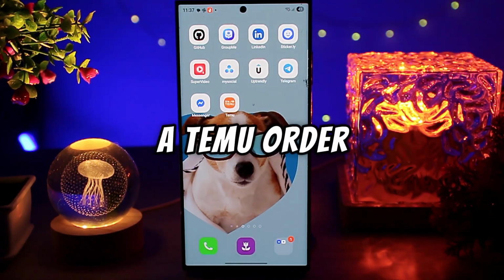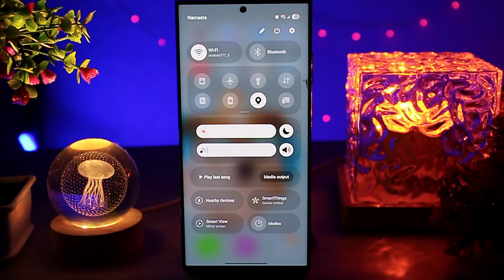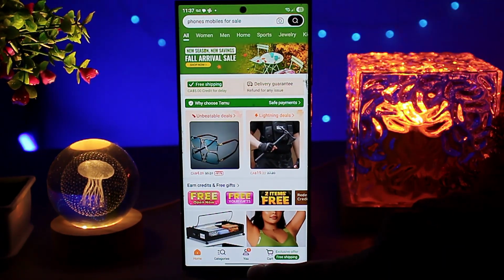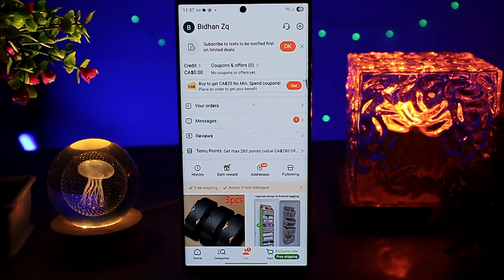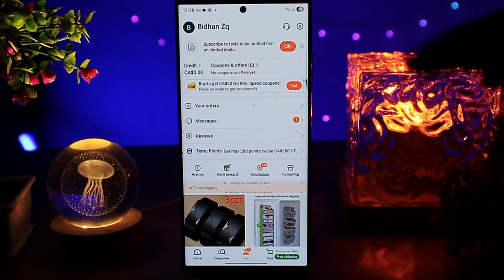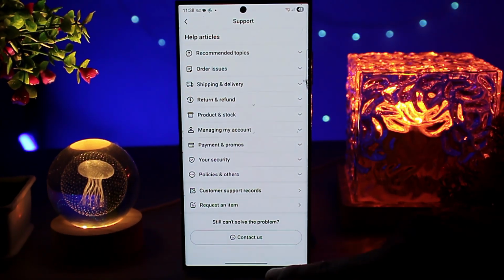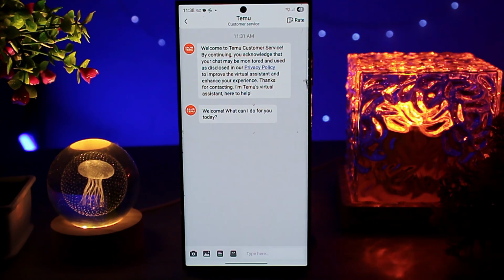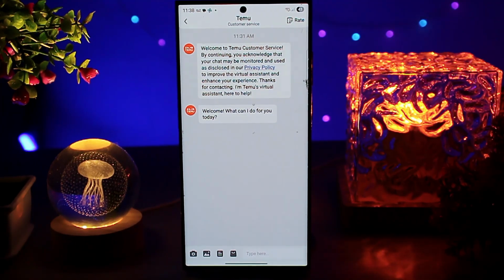How to Live Chat with Temu Customer Support - Here's How You Can Do It - 2025